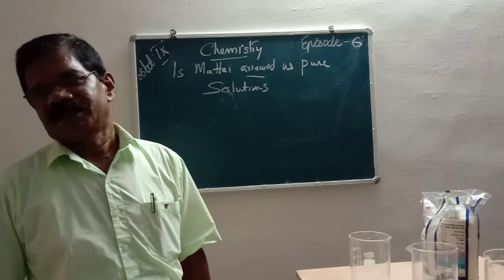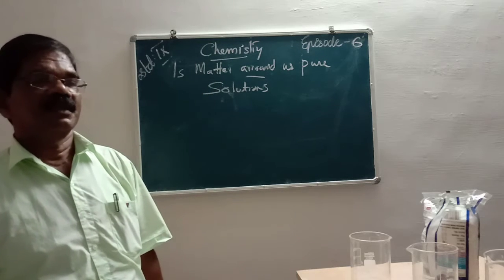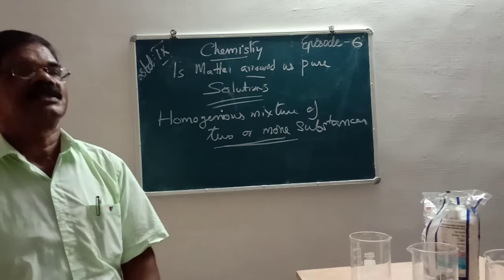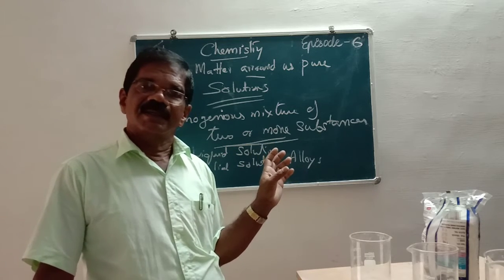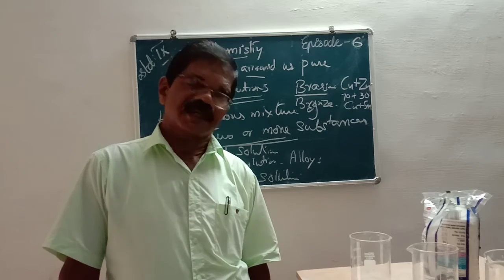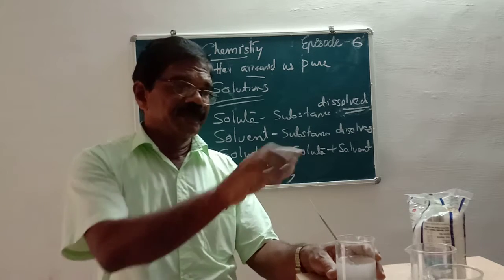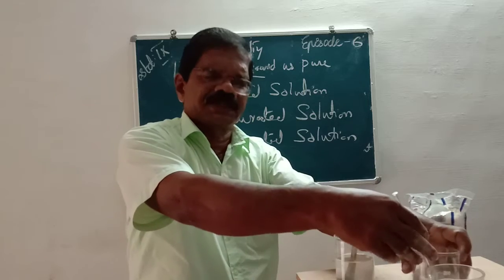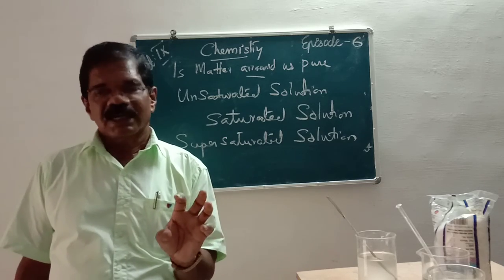HMCS CLASS IX CHEMISTRY EPISODE 6